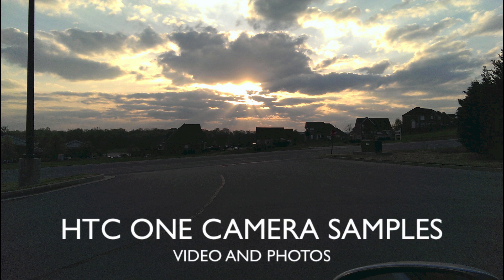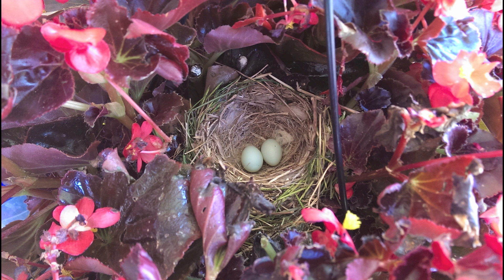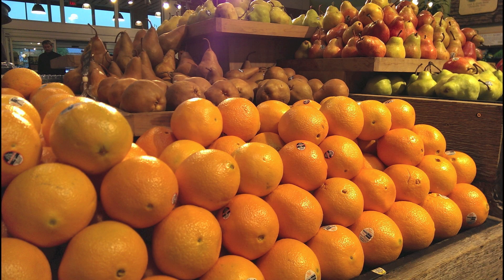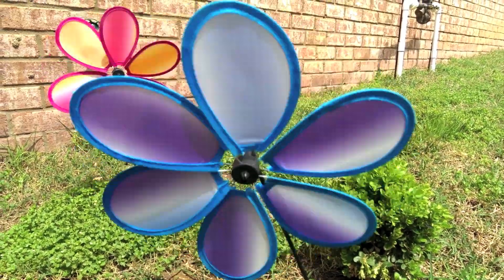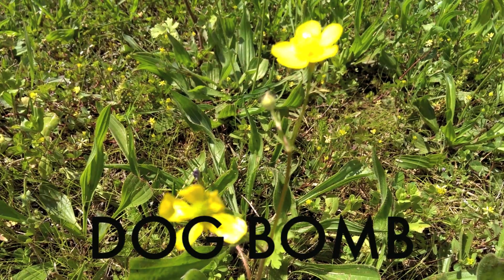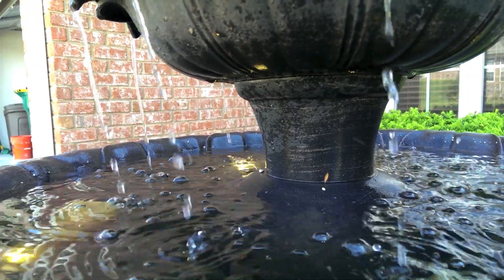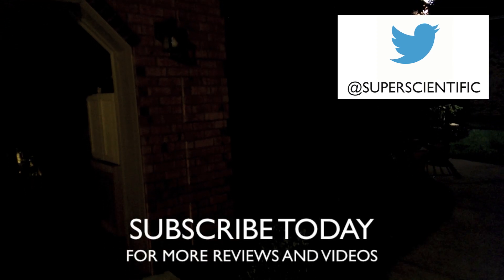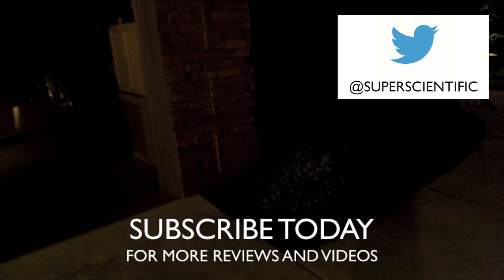HTC One Camera Test (1080P Video and Photos)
Is the HTC One UltraPixel Camera any good?  Since the camera is a 4MP sensor does it hinder the HTC One from taking good photos and video?  Watch to find out if HTC is taking the right direction with the Ultra Pixel Technology.